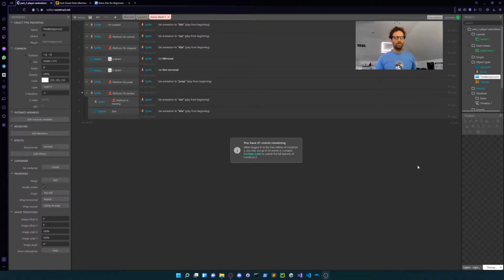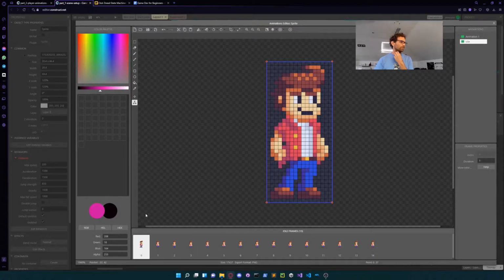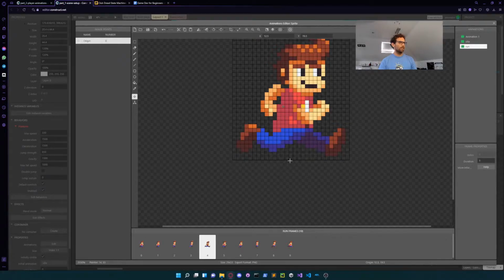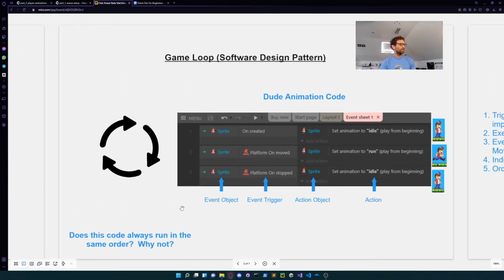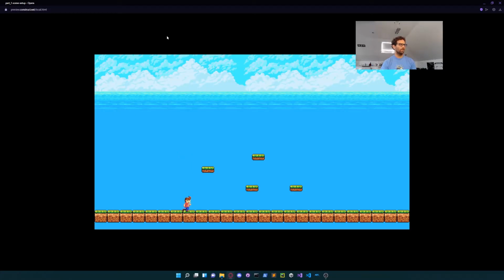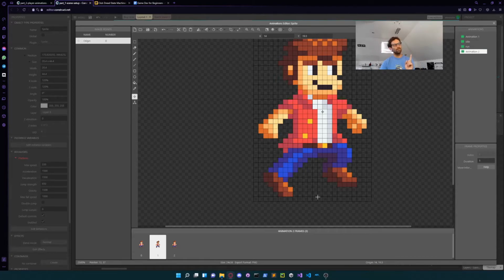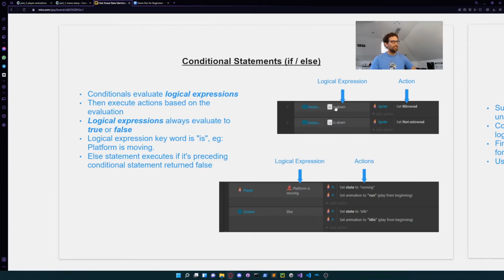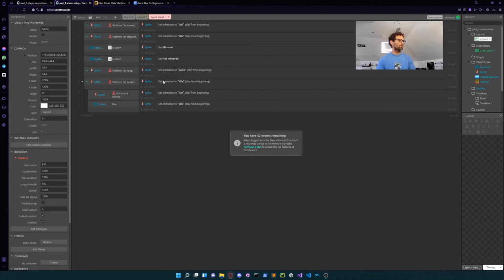Construct 2D Platformer Tutorial 2 - Player Animations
In-depth lesson on player animations including coding for Construct.

If you want to know how to prepare your own sprites for animations in Construct, see my sprite strips video below.